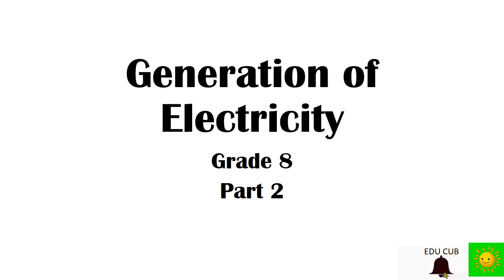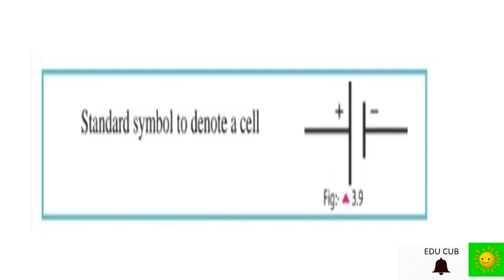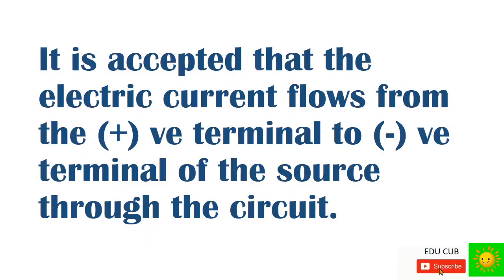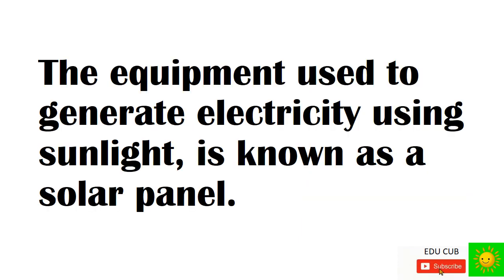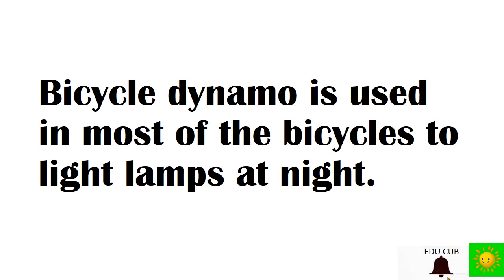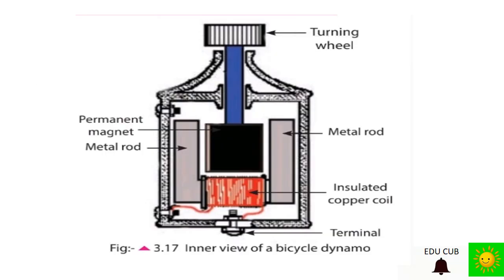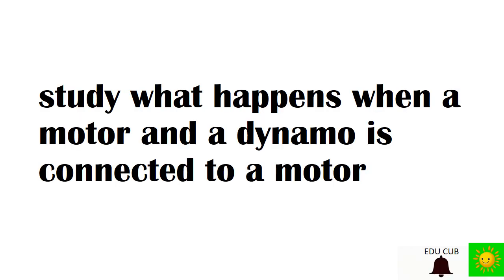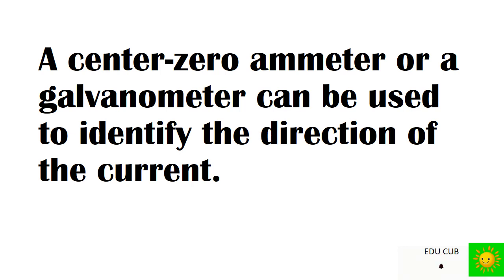Generation of electricity| Grade 7| unit 3| part 2| science| English medium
This is the second part of the third lesson in grade 7 science generation of electricity.
Edu Cub